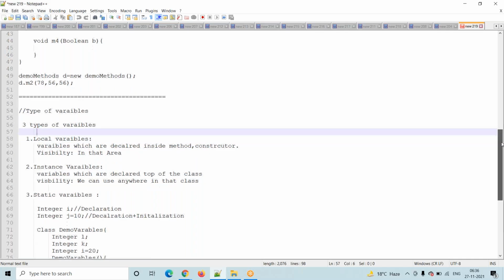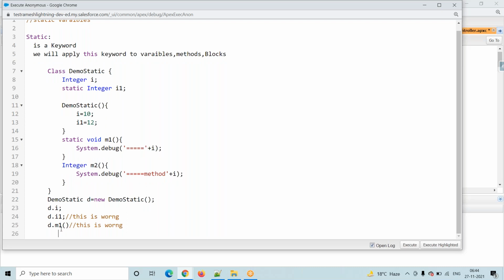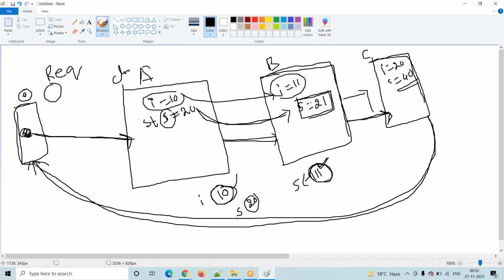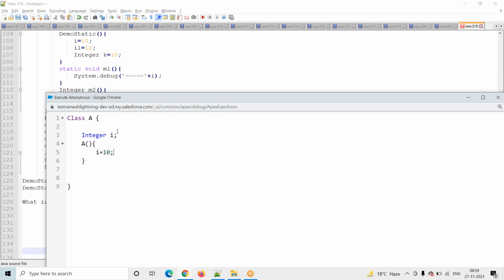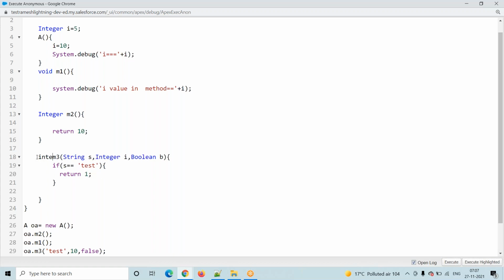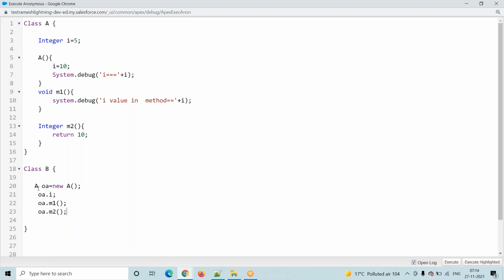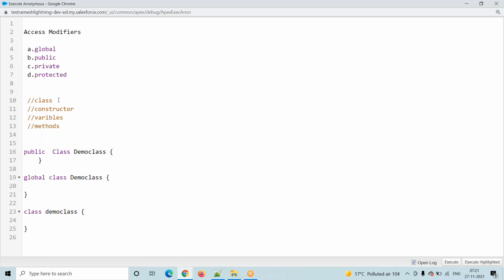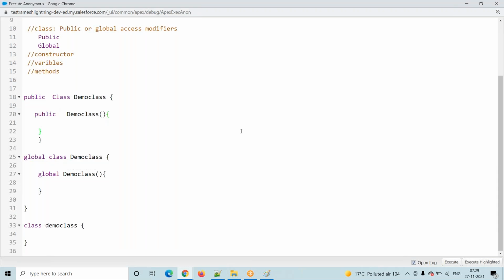class 4 dev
Salesforce Developer courseduration
SalesforceDevelopercourse in Chennai
SalesforceDevelopercourse syllabus pdf
SalesforceDevelopercourse free
BestSalesforceDeveloper course